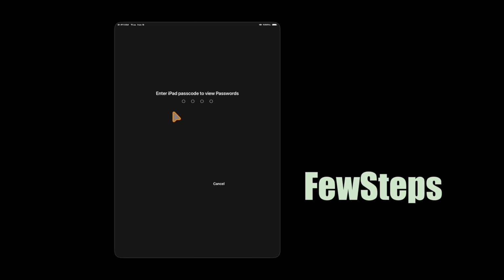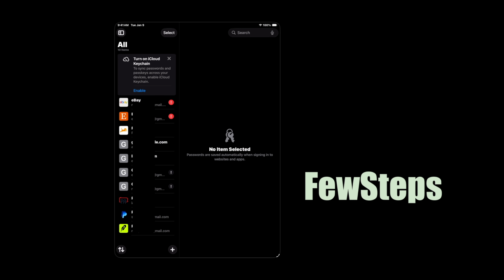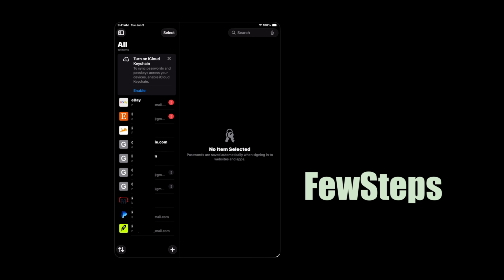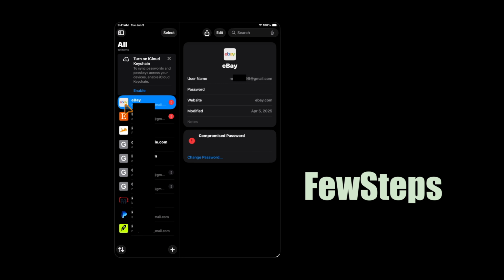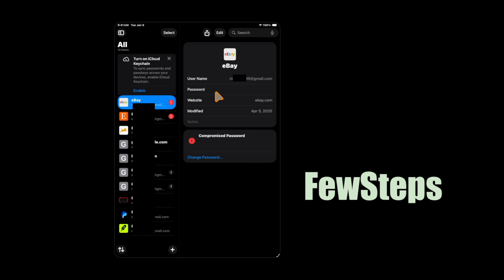See All Saved Passwords on iPad | View iCloud Keychain, Safari & App Passwords 2025 Guide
Learn how to view and manage all saved passwords on your iPad — iCloud Keychain, Safari logins, and app passwords — step-by-step and securely. Perfect for beginners (2025).